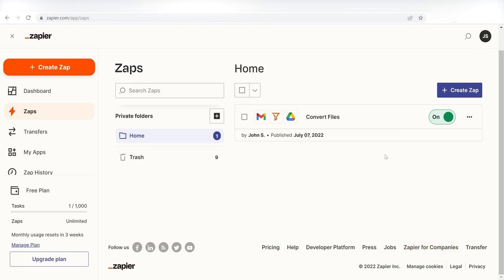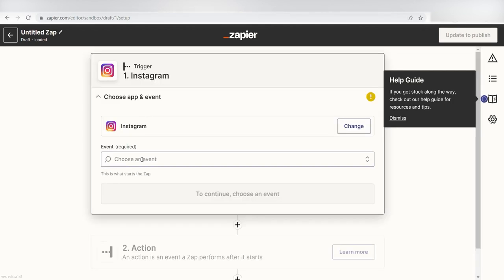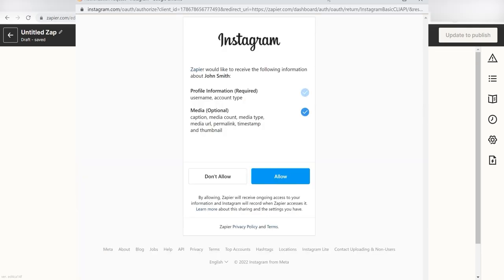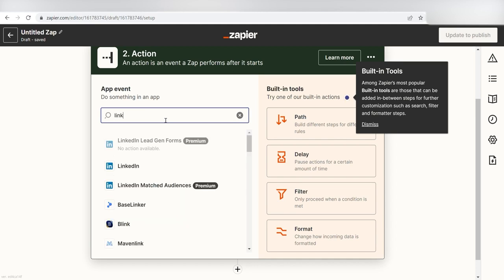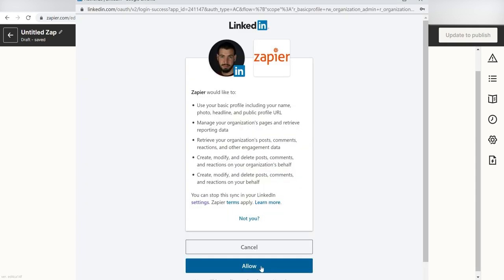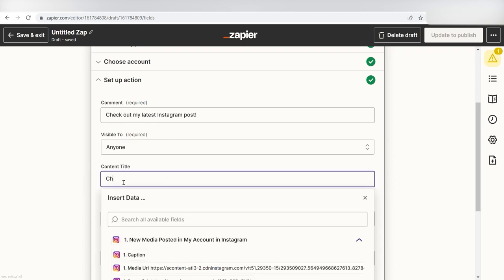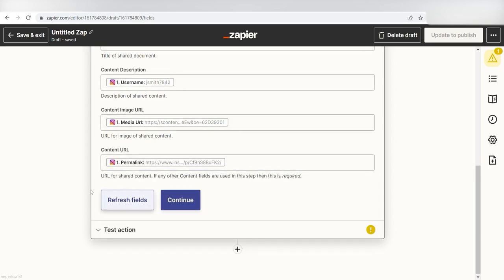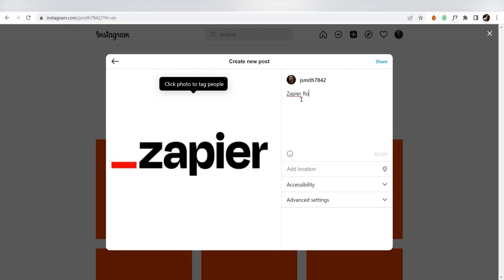Connect Instagram To Linkedin With This Easy Integration Tutorial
Do you want to connect Instagram to Linkedin? Then this easy integration tutorial is for you!